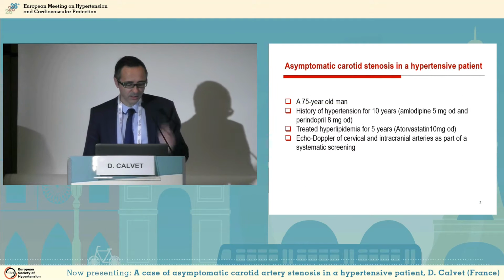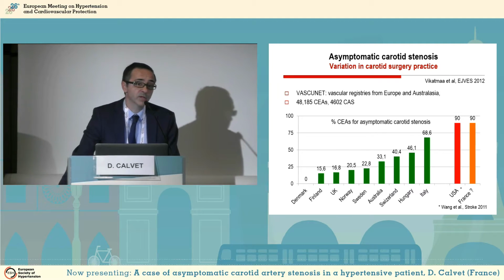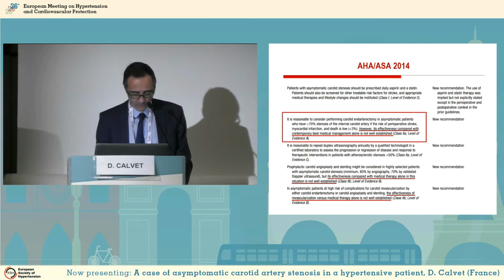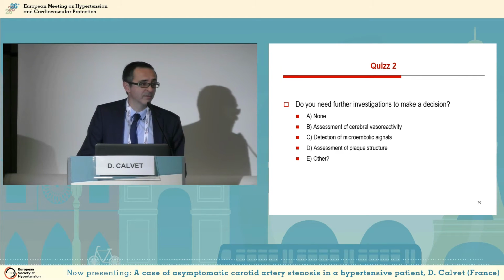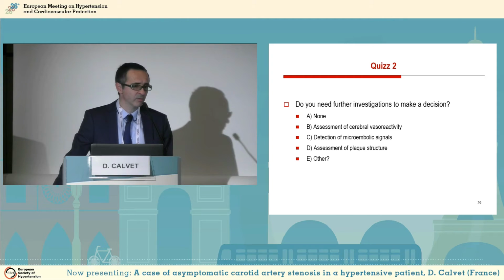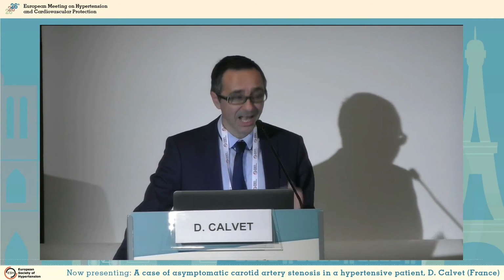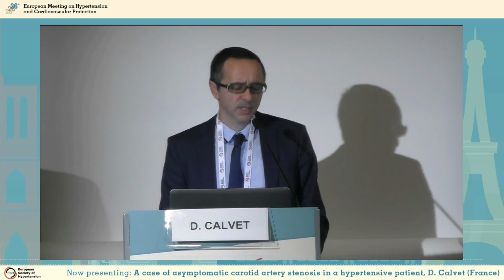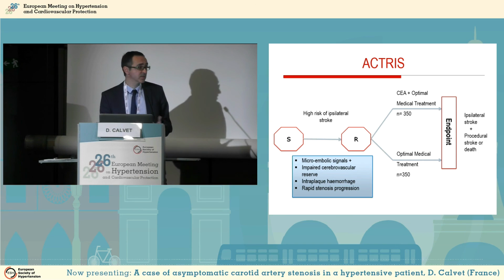CPC: A Case of Asymptomatic Carotid Stenosis in a Hypertensive Patient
A real case presented by Dr. David Calvet at the 26th European Meeting on Hypertension and Cardiovascular Protection (ESH2016) as part of a Clinical-Pathological conference session sponsored by Hypertension, an American Heart Association journal. The case follows a 75-year old man with a history of hypertension and hyperlipidemia. An echo-Doppler of cervical and intracranial arteries performed as part of a systematic screening found a left carotid artery stenosis at the site of bifurcation (70% according to NASCET criteria). Other cervical and intracranial arteries were normal. The stenosis was confirmed by a computed tomography angiography. He did not have any past neurological history and neurological examination was normal. Blood pressure was 160/95 mm Hg (on oral amlodipine 5mg and perindopril 8 mg), LDL cholesterol was 0.91 g/L and Glomerular filtration rate was 80 mL/min.

Watch the video to hear experts discuss available options and lessons learned.